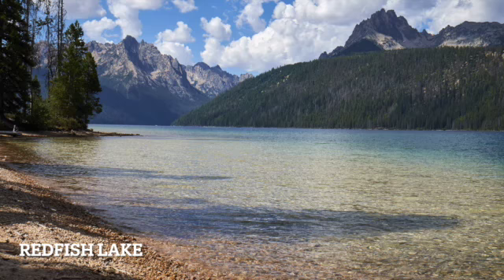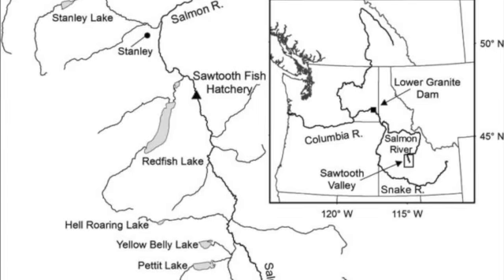Fuchs The Effect Of SD 480p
Taylor Fuchs, The Effect of Invasive Plant Species on Native Plant Species
2021 Undergraduate Conference
Westminster College, Salt Lake City, Utah
Westminster College's Undergraduate Conference gives students the opportunity to share their research with the campus community. The conference completes their liberal education program, WCore, recognizing the academic achievement of engaging in high-level research projects with the guidance of program faculty. Students from all academic programs participate.